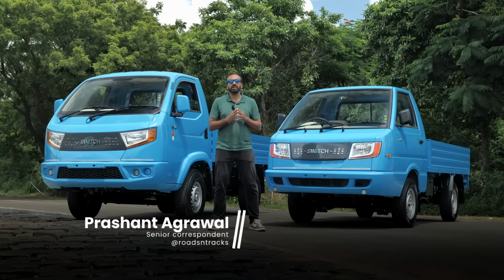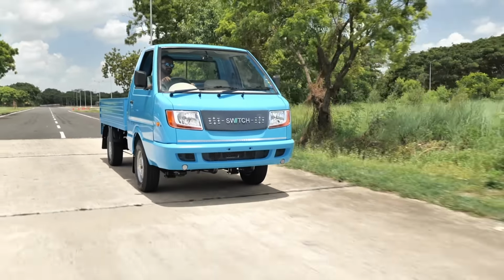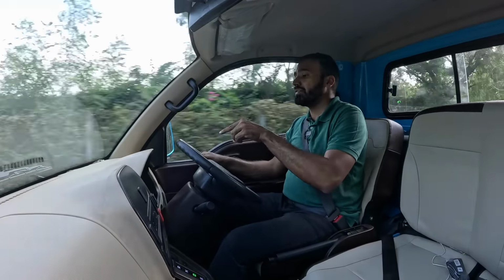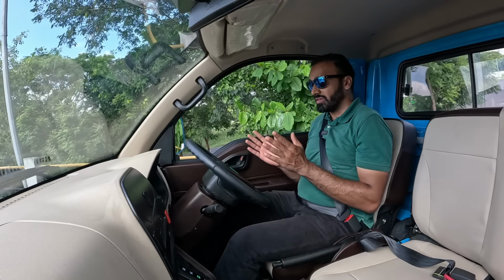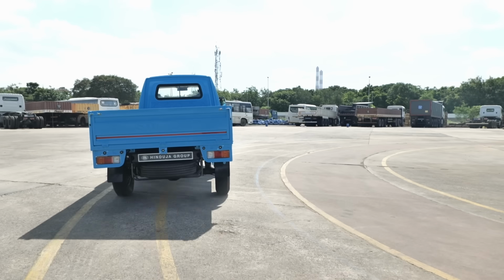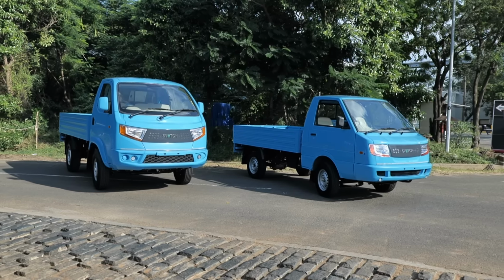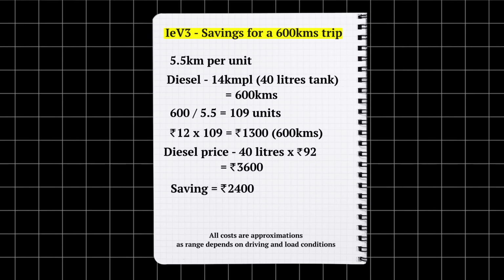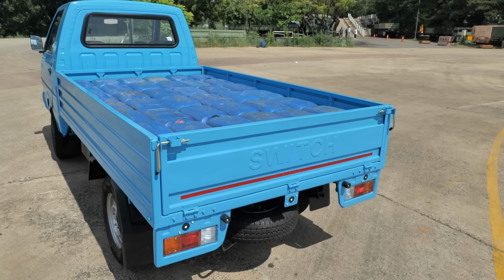Switch IeV 3 and IeV 4 | Do EV LCVs make cost sense in India? | First drive review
Electrification of vehicles is now a common transition in the world of automobiles, and Switch has introduced two new additions to its electric range – the IeV 3 and IeV 4. These fall into the category of light commercial vehicles and are designed to address medium and last-mile connectivity for goods. But do they do enough for the transport companies to invest in them? Do they actually make financial sense? And what do they bring on the table as opposed to their ICE counterparts? We go to the Ashok Leyland testing centre to answer all these questions for you. Watch this video and let us know what you think about EV LCVs and their application in India.